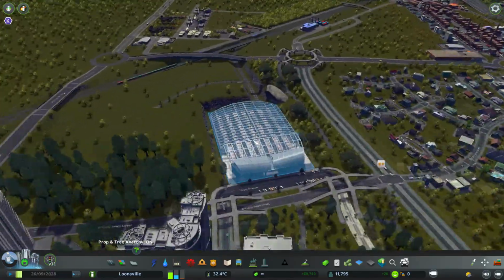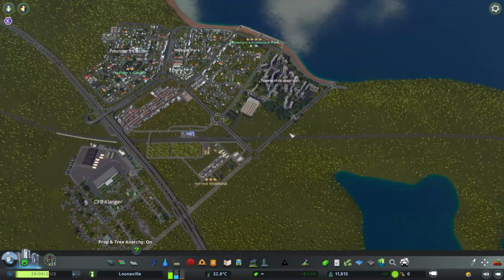CS S1 E12 - Custom Residential District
Today is a timelapse, as I didn't want to bore you with my rantings and endless building plopping with the RICO mod.  There is some commentary at the end.  Please let me know what you think!